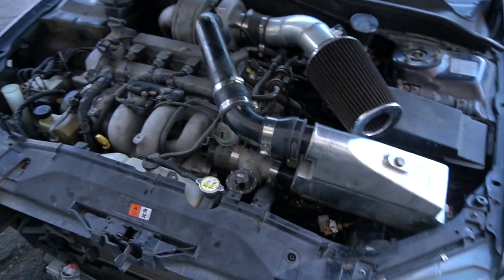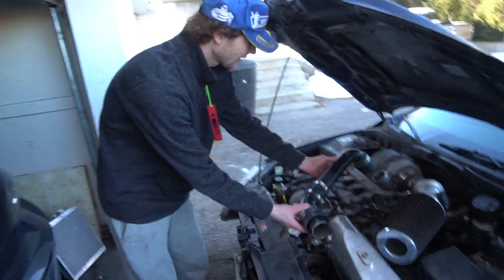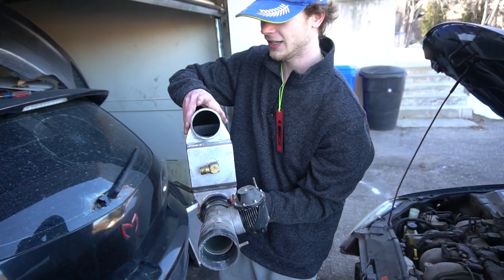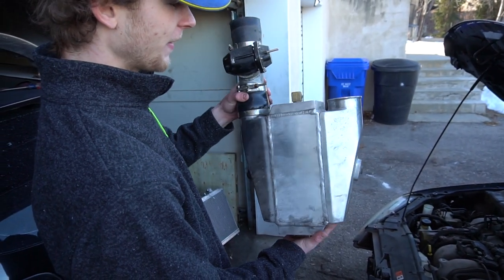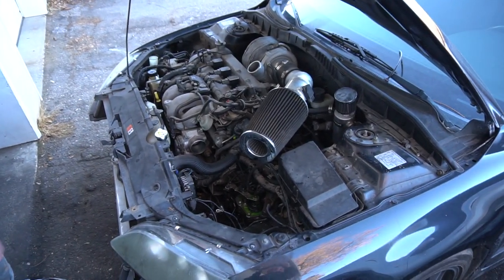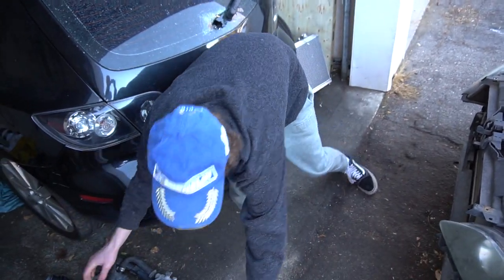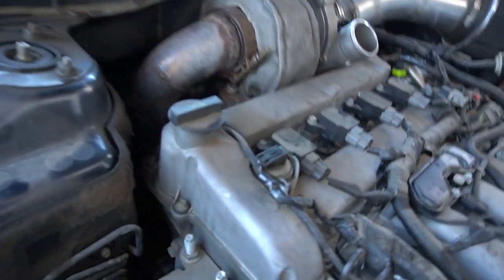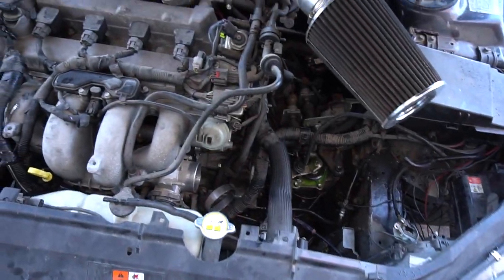Un installing my water to air intercooler! someone used self tappers to build this car :(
hey guys hope you like todays vid